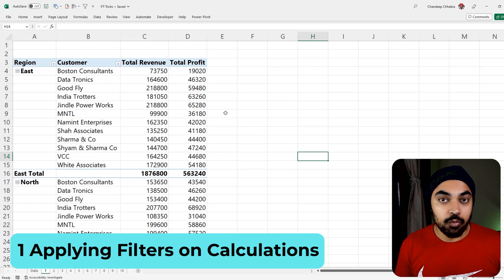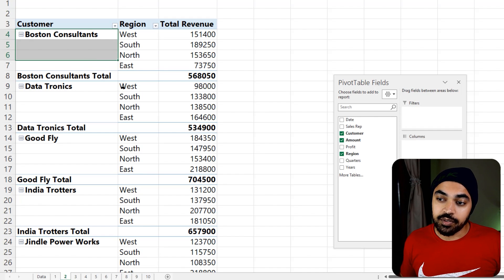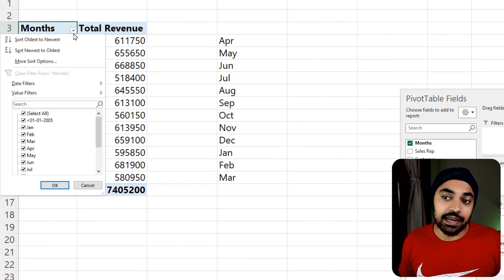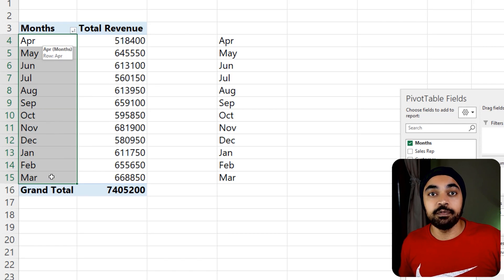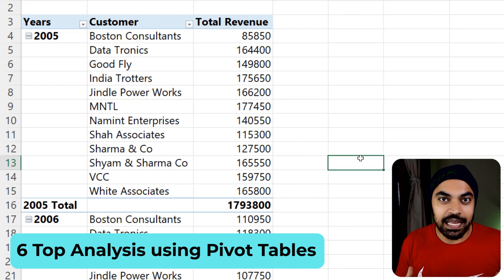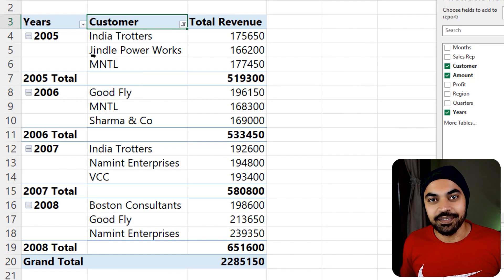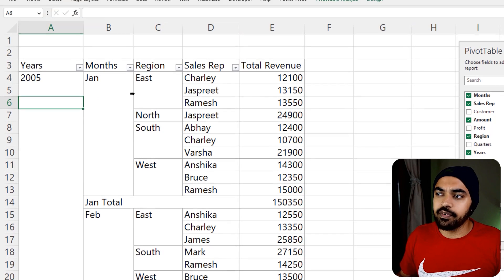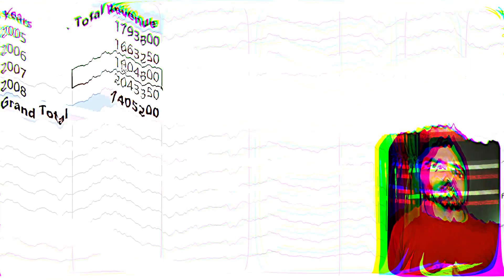10 Expert Level PIVOT TABLE TRICKS you cannot miss! 🤩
Here are 10 Pivot Table techniques that can make working with Excel easier!

ONLINE COURSES
✔️ Mastering DAX in Power BI -